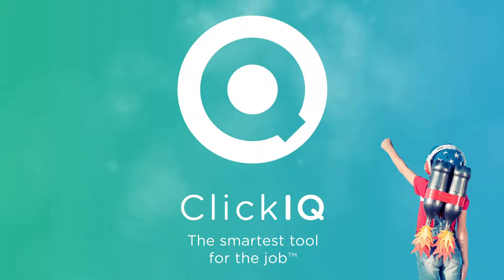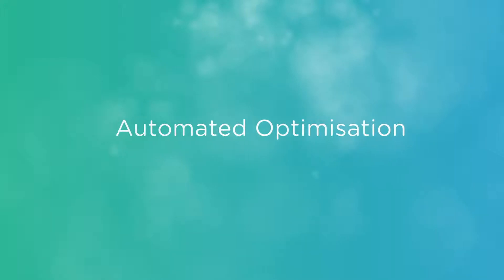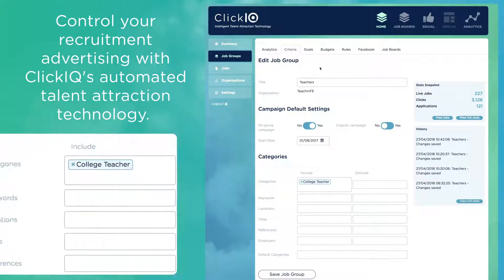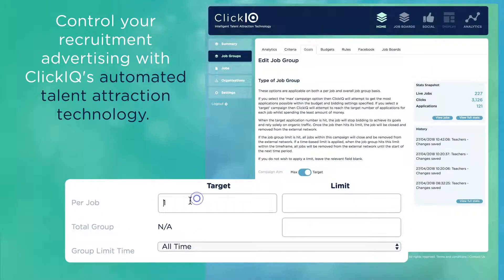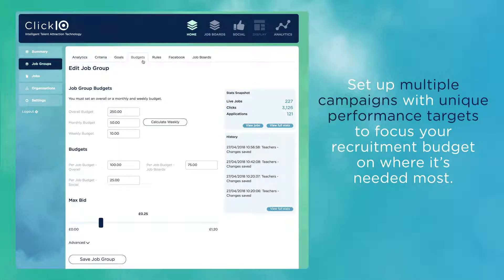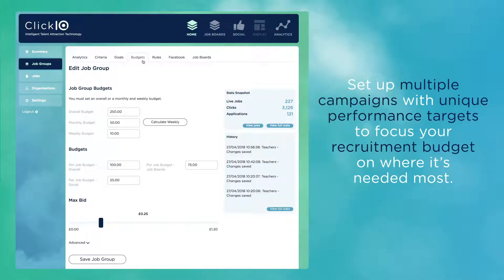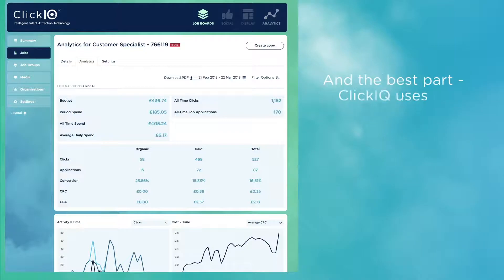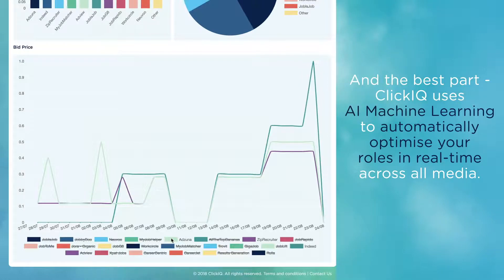ClickIQ Automated Optimisation by From the Hip Video Surrey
ClickIQ wanted 4 product Explainer videos to support the relaunch of their website.

Using software to do 5k screen records for high res quality and after effects to animate, From the Hip Video allowed ClickIQ to showcase their software in its full glory.